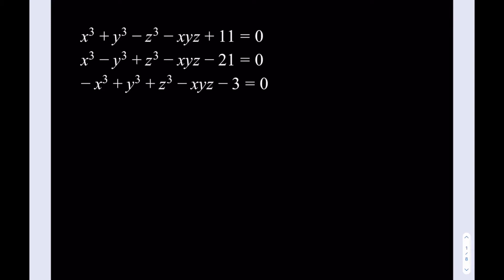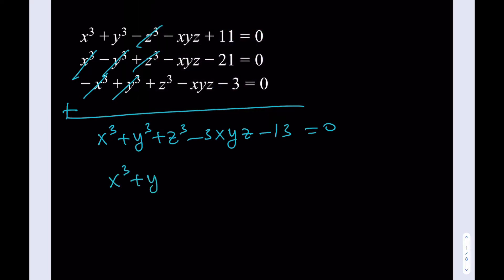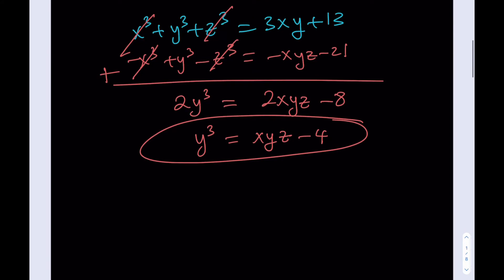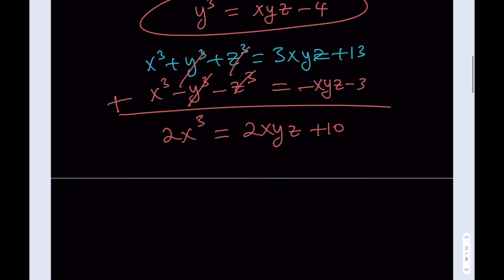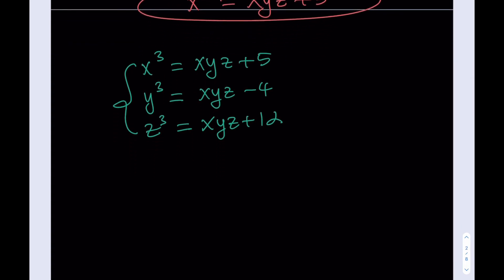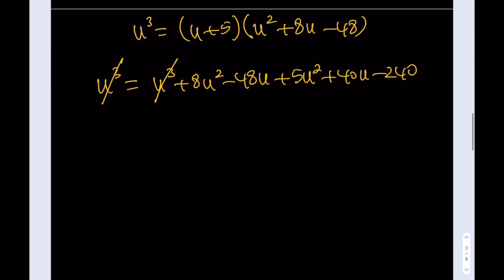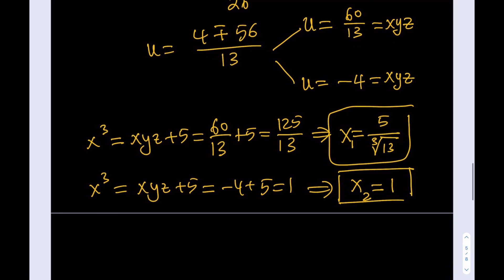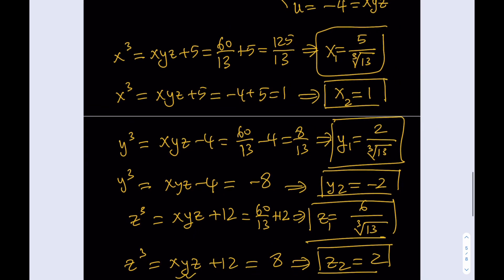Solving a cubic system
This video is about solving a cubic system of equations. Surprising solution at the end.